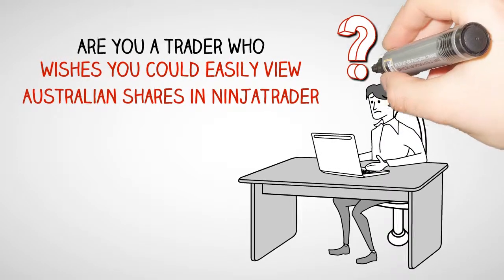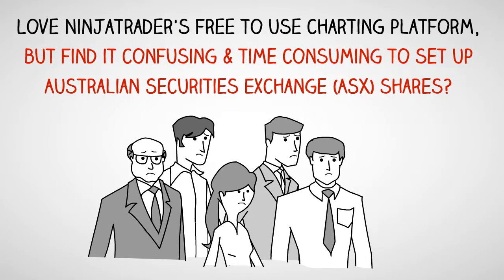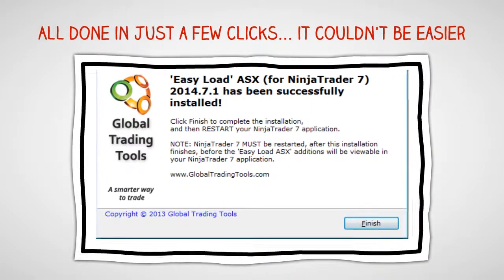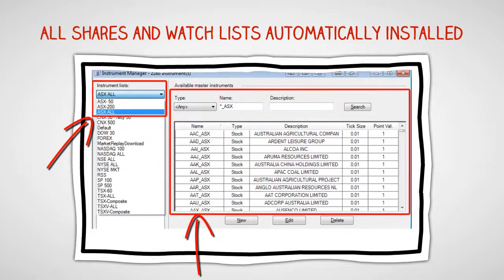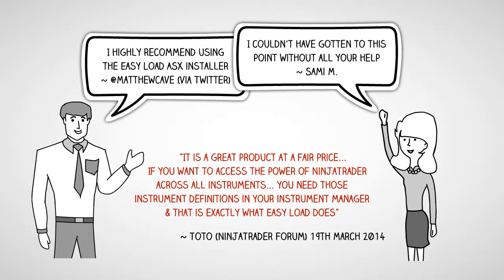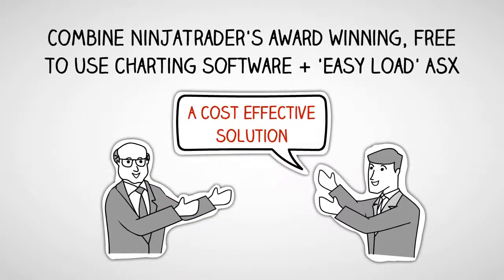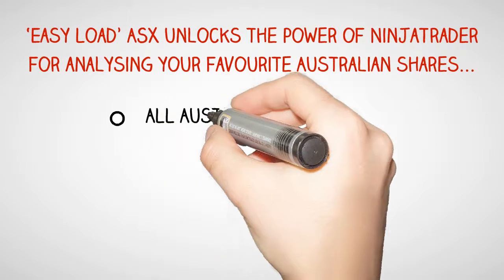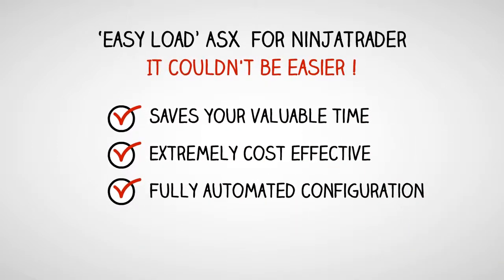View ASX shares in NinjaTrader with ease!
FINALLY... software that makes it easy to view all Australian Securities Exchange (ASX) equities in NinjaTrader !
'Easy Load' ASX installer for NinjaTrader 7.

YES… works seamlessly with leading ASX data feed providers including:
Interactive Brokers;
eSignal; and
Barchart.
You won’t believe how easy it now is to view ALL of your favourite Australian shares in NinjaTrader !

Easy Load’ ASX installer is a unique one-step program that completely configures NinjaTrader for use with the Australian Securities Exchange (ASX). All market sessions, watch lists, stock symbols fully configured to work seamlessly with multiple supported ASX data feeds, chart and market analyzer templates, are AUTOMATICALLY installed & configured for you in just a few clicks. It couldn’t be easier!

IMPORTANT:
Hypothetical or simulated performance results have certain inherent limitations unlike actual performance records: simulated results do not represent actual trading and is not a guarantee of future performance or success. Trading can result in the loss of your entire capital and losses can exceed your deposits.